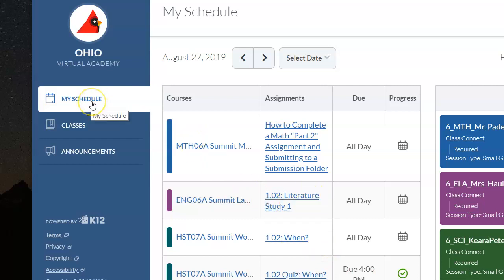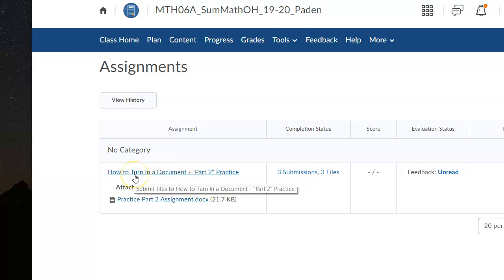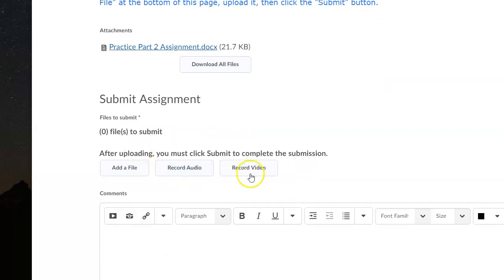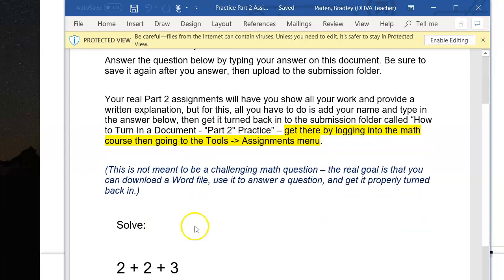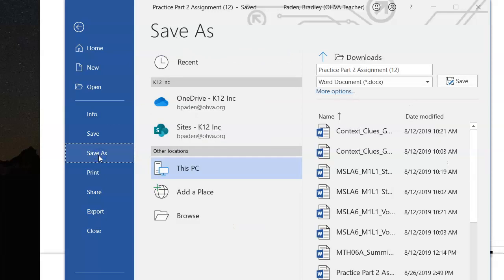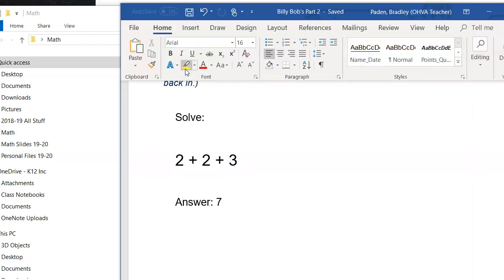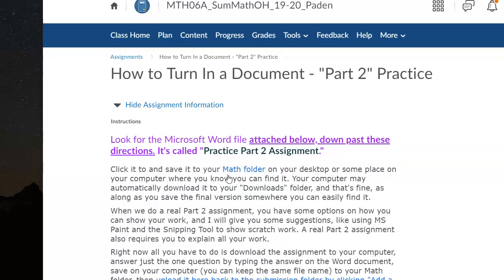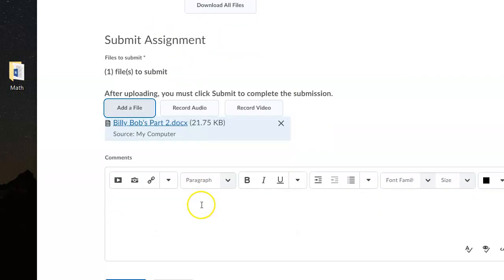How to Do a Math Part 2 Assignment